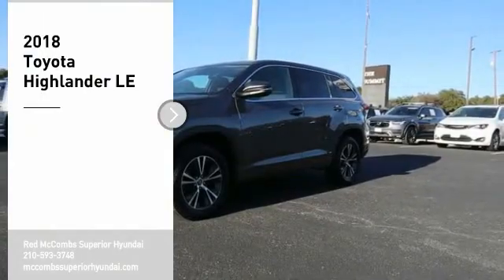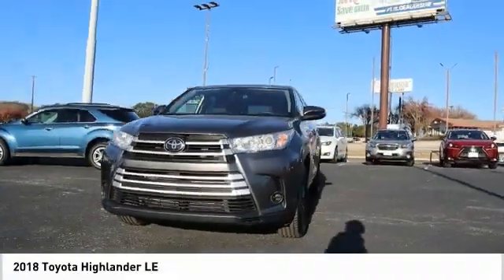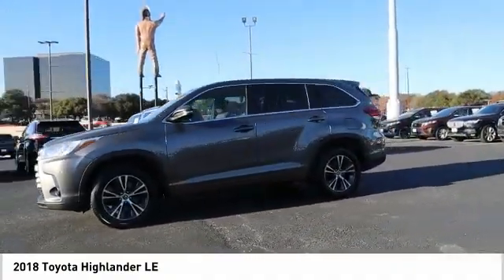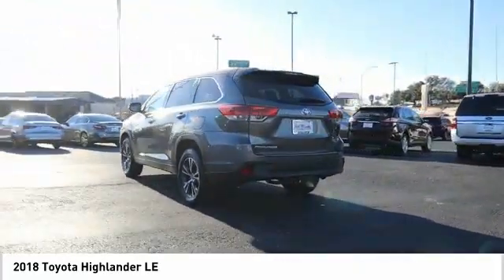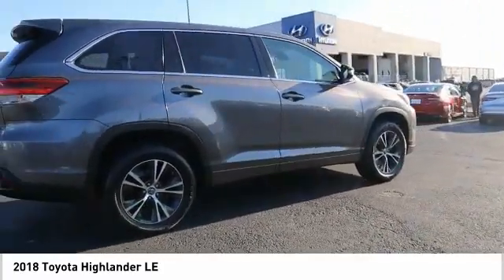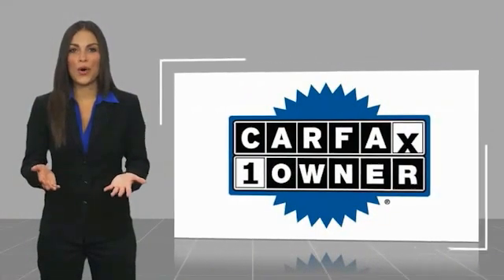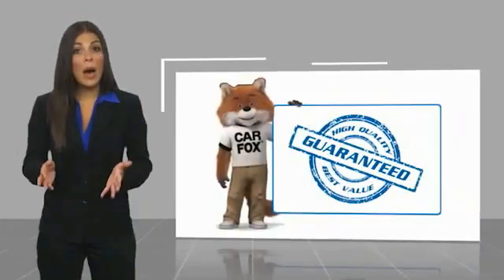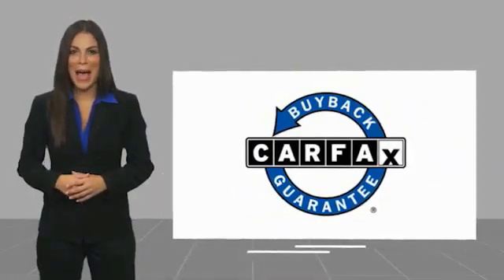2018 Toyota Highlander LE UsedNew or Used 60679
This Gray 2018 Toyota Highlander LE might be just the SUV for you.  This one's available at the low price of $29,991.  With an unbeatable 5-star crash test rating, this SUV puts safety first.  For a good-looking vehicle from the inside out, this SUV features a classic gray exterior along with a call for color interior.